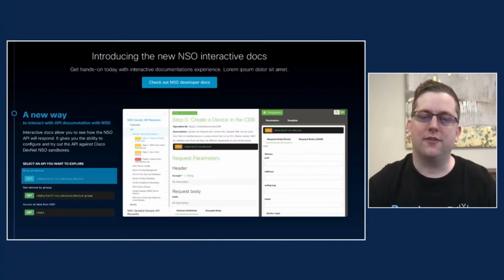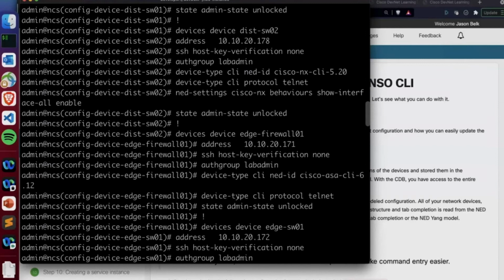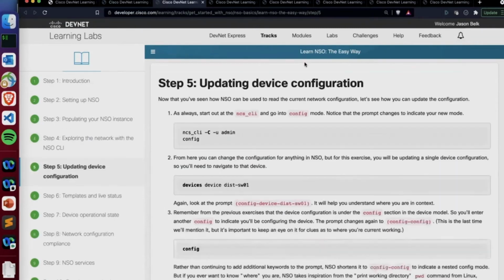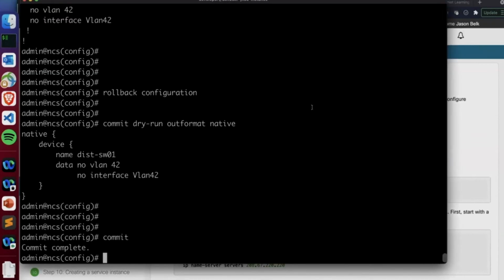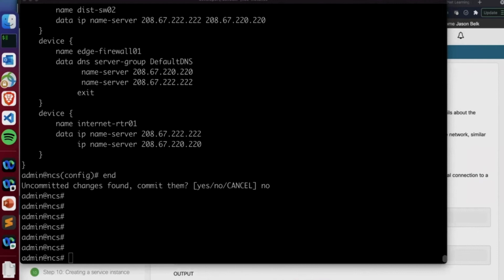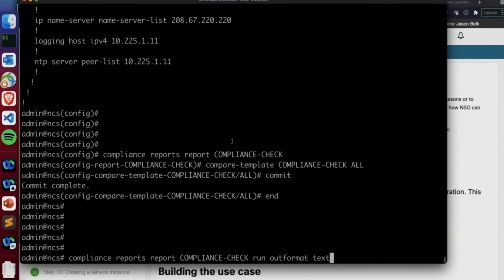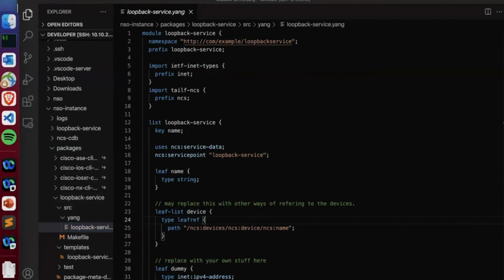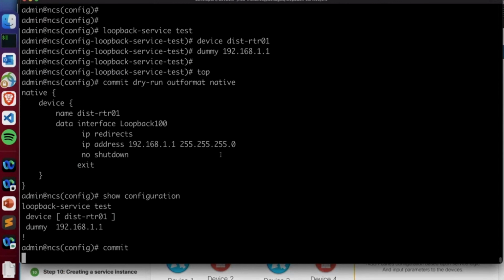Learning Lab Walk Through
Follow along with Jason as he walks through some of the learning resources newly available in DevNet!

Presenter
Jason Belk, NSO Developer Evangelist, Cisco